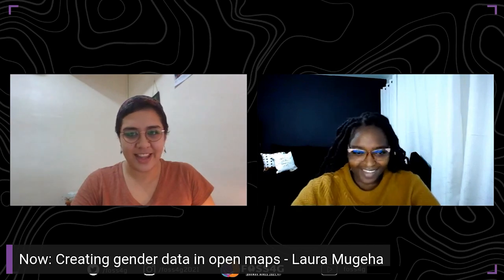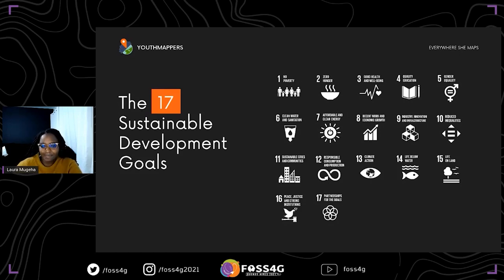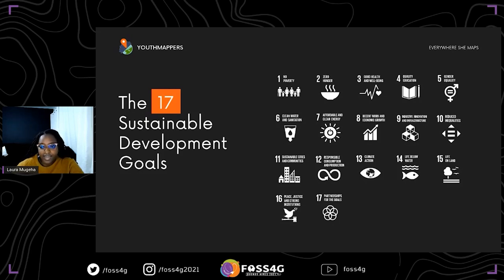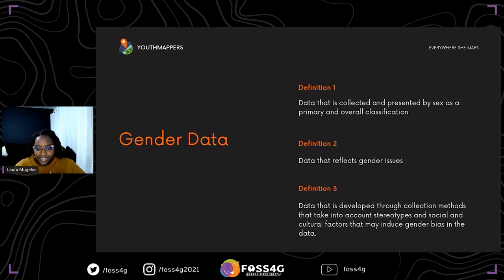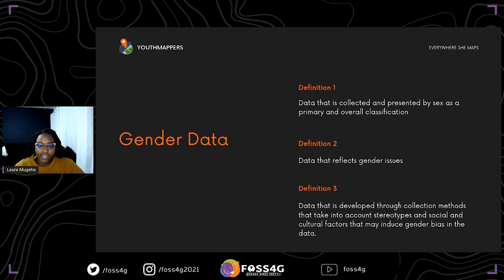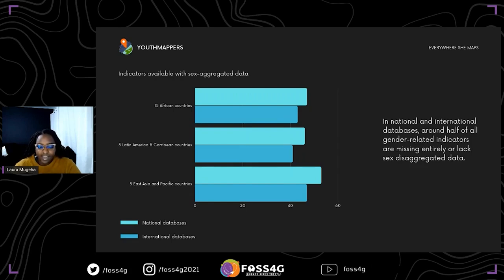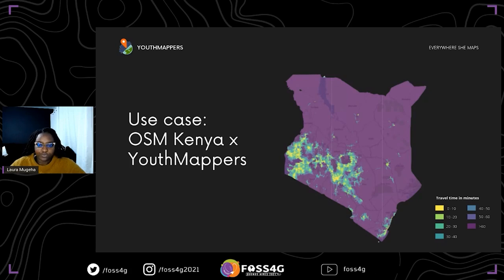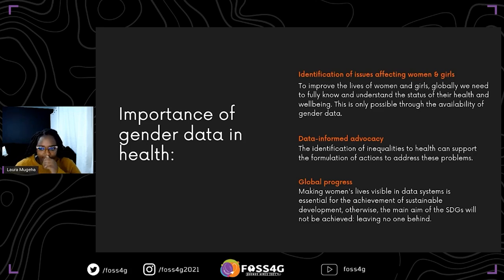FOSS4G 2021 - Creating gender data in open maps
As more communities, organizations, and individuals are interested and are working towards solving some of the world’s biggest challenges, there has been a growing need for open data and FOSS. In as much as we have had progress in several sectors, underrepresented and marginalized groups, especially women and girls, are still being left behind. To cater to these groups, it’s critical that we have open gender data at micro levels to inform and support the development of these solutions. In 2020, the OpenStreetMap community in Kenya conducted a mapping project aimed at creating gender health data. Basing on our experience, we would like to share and answer: How does geospatial gender data look like? Does open geospatial gender data exist? How does this look like in open maps like OpenStreetMap?

Between December 2020 to March 2021, the OSM Kenya team ran a project whose focus was on growing the OSM community locally: both in terms of membership and diversity. The project was supported through the Facebook and HOTOSM community impact microgrants. In this session, we will share about the community, project: from ideation(community health), motivation to implementation. This will include the activities involved, our experience, challenges that we encountered, and the lessons learned.

Being one of the awardees for the 2020 Community Impact Microgrants by HOTOSM and Facebook, the OpenStreetMap community in Kenya ran a virtual three-month training program for women and girls interested in OSM. While the project was implemented towards the end of 2020, the ideation process began at the start of the year when discussing community health and brainstorming on activities to conduct virtually due to COVID-19 restrictions. This included carrying out a community survey, identifying gaps and challenges, and figuring out what next. Our key focus was community growth, especially in terms of diversity and membership. We had some virtual activities that introduced new mappers to the community but still saw no diversity improvement.

We, therefore, designed a women-only training program that would run for eight weeks. We were able to train a group of 35 beginner-level and intermediate-level mappers on all aspects of open mapping. Activities included hands-on workshops, presentations, and mapathons. During this period, we had some successes, learned a lot, but we also had a good share of challenges. We hope that by sharing our experience, other communities interested in implementing similar programs can learn more about the same; we also hope to have discussions that would improve future iterations of the program.

Laura Mugeha, YouthMappers, Kenya.

Track –
Open data

Topic –
Community & participatory FOSS4G

Level –
1 - Principiants. No required specific knowledge is needed.

English